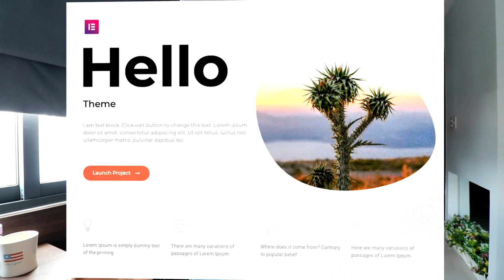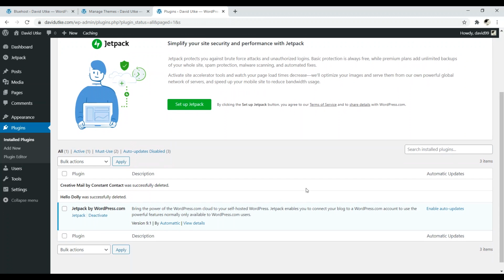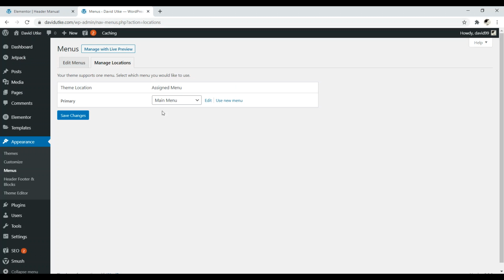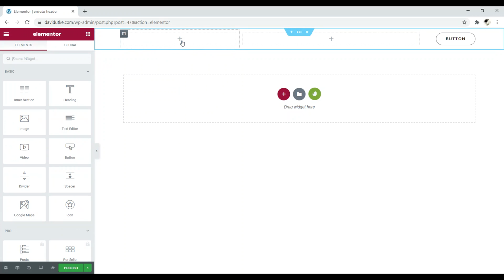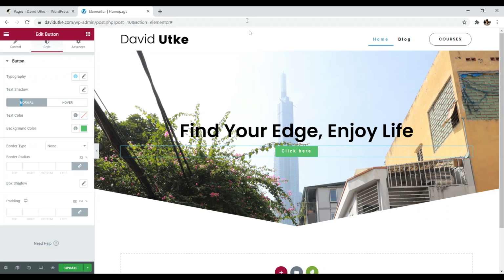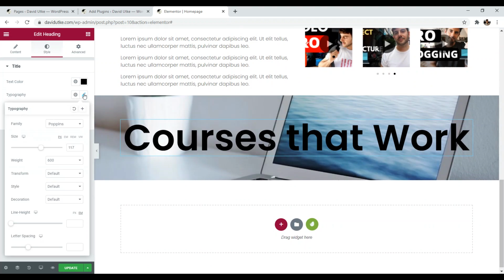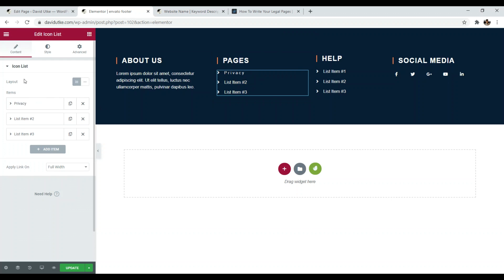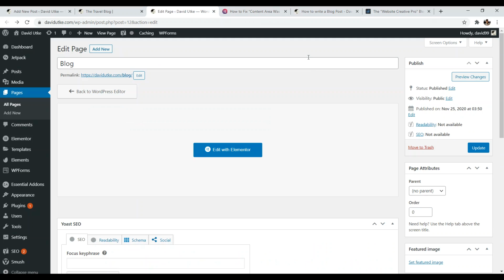Make a Website with Elementor and the Hello Theme! (Free Version)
In this WordPress website tutorial, we will be creating a website using the free version of Elementor and the Hello theme. If you've yet done so, get your hosting with Bluehost

In this step 1 to done tutorial video, I'm going to layout Elementor basics for beginners on how to create a great looking website for a small business, personal website or online portfolio. Elementor is a feature rich page builder that pairs really well with the Hello theme.

The only downside of the free version of Elementor is your lack of ability to customize the blog roll as well as individual blog posts. If you want to blog, upgrade to Elementor Pro.

RESOURCES

► Namecheap - The best overall domain registrar around with great prices for .com domain names.

► Elementor - Elementor has both a free version and a paid version.

PLUGINS

When you get WordPress setup, you'll need a few plugins to make Elementor work with the Hello theme.

1 - Elementor - A free page building plugin. The Pro version allows you to edit the blog roll and individual blog posts as well as unlocking premium headers and footers.

2 - Elementor Header, Footer & Block templates - Essential, this plugin allows you to customize the the header and footer of your website. Without it, you can't edit these parts of your website.

3 - Envato Elements - A great 3rd party plugin that allows you to quickly add pre designed headers, footers and email opt-in sections.

4 - Essential Addons - This plugin adds additional Elementor blocks for free that you can use in your designs.

TIMESTAMPS
This website tutorial is long and is broken up into sections:

Website Setup

00:00 Introduction
02:18 Namecheap
03:35 Bluehost
06:47 Nameservers
08:44 Install Wordpress
11:15 Backend settings
21:36 Set homepage

Website Header Design

26:49 Hide page titles
28:19 Edit header
39:06 Design a logo
46:15 Menu font size
48:20 Envato Elements header
55:20 Design a Favicon

Website Body Design

57:30 Add a hero image
1:07:35 Add a button
1:10:03 Welcome message
1:15:42 Image carousel
1:21:47 Image separator
1:26:33 Anchor links
1:28:32 Adding images

Website Footer Design

1:33:14 Add a footer
1:36:27 Add email form
1:41:00 Legal pages
1:44: 01 Adding new pages

Design wrap up

1:45:36 Contact page
1:51:39 Google Analytics
1:53:38 Share buttons
1:55:48 Check design for mobile
1:57:12 Blogging with Free Elementor
2:00:07 Conclusion

I only recommend products and services I actually use. Everything in this video is based on information acquired from years of online web development experience. Please do your own research before making any important decisions.  You and only you are responsible for any and all digital marketing decisions you make.

You made it to the bottom and still clicked nothing?